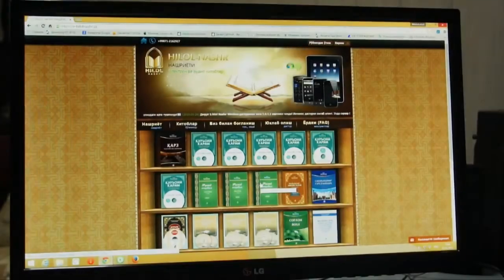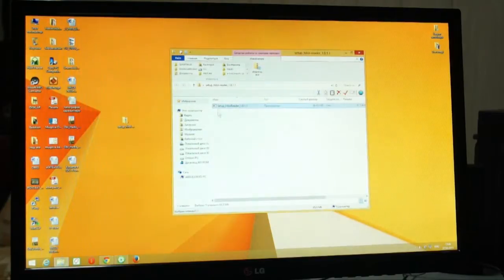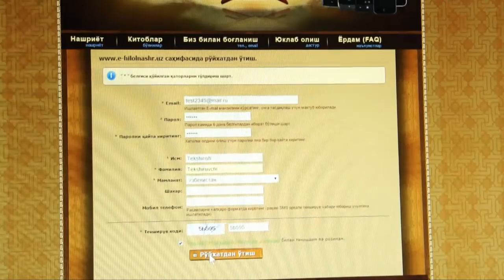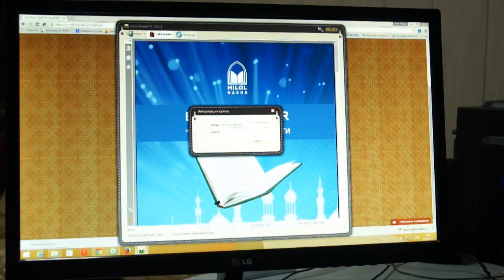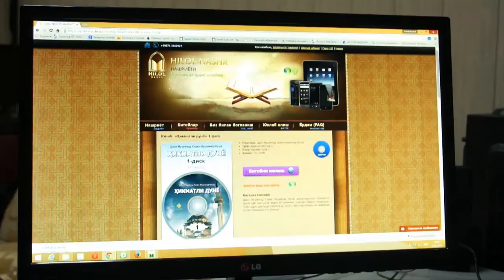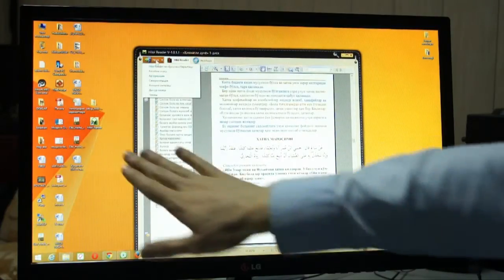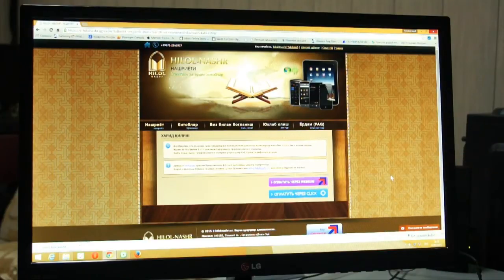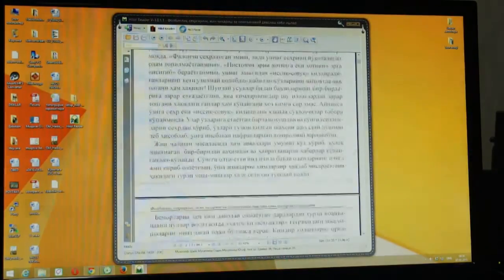E-HILOLREADER DASTURI HAQIDA